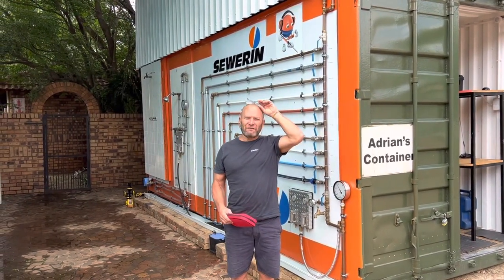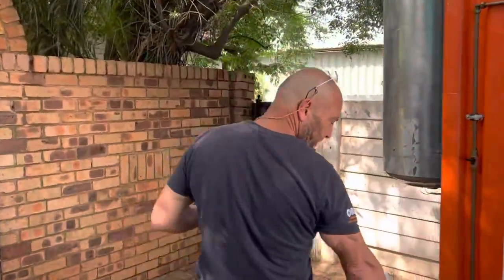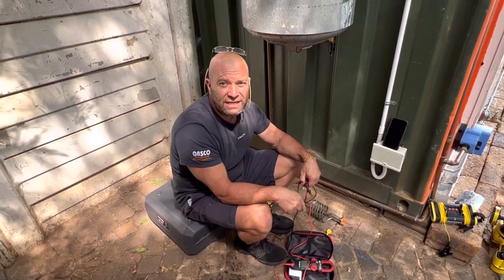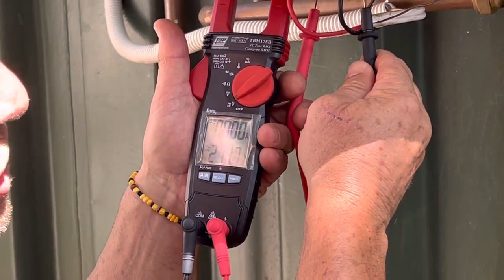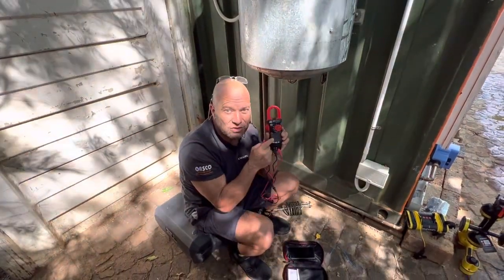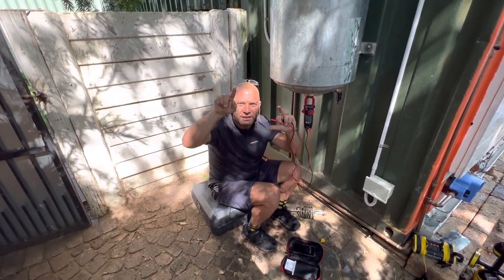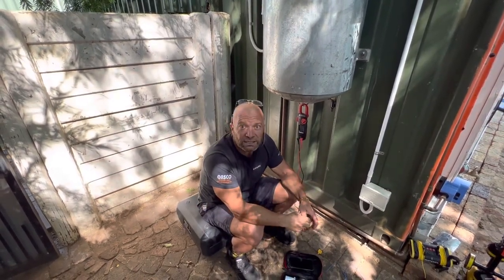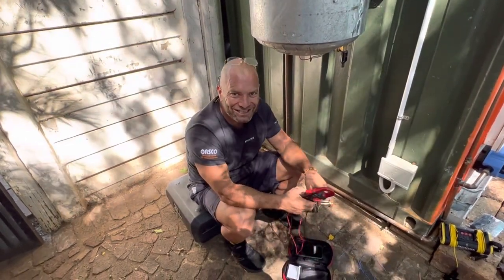Determine Hot water cylinder size without climbing in ceiling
Using a tong tester to determine if your hot water cylinder is working correctly